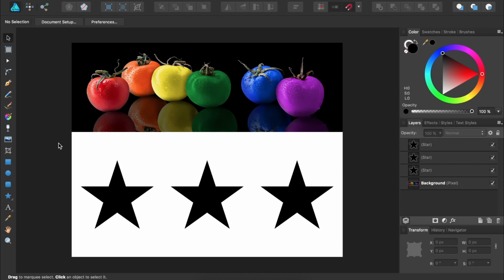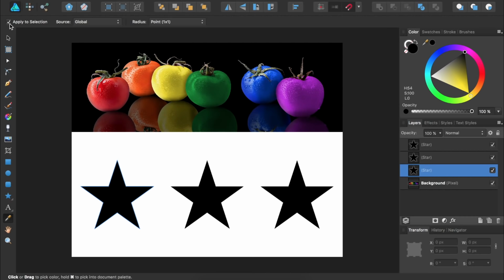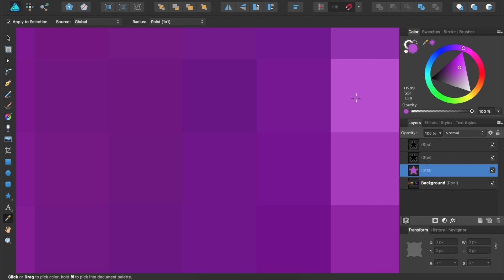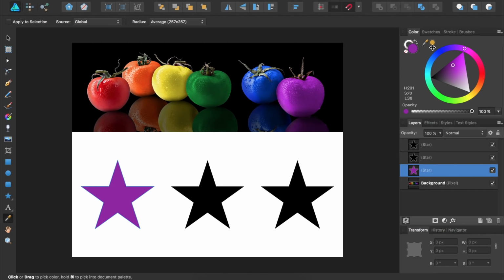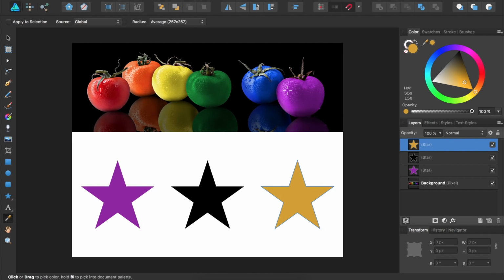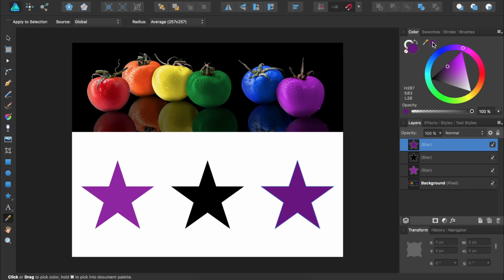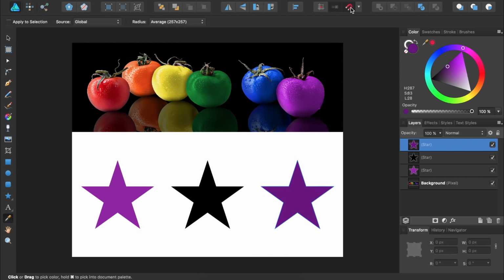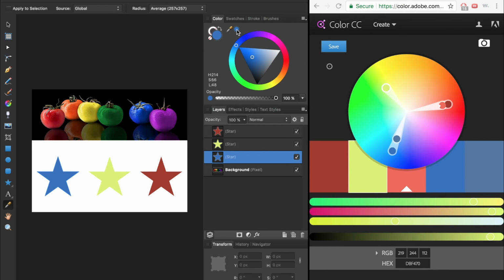Master Affinity Designer's TWO Color Pickers!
Master Affinity Designer's color picker tools! Affinity Designer has two color picker tools, and each one has its own strengths. We learn how to use each one in this tutorial, so you can easily select the perfect colors for your designs. :-)